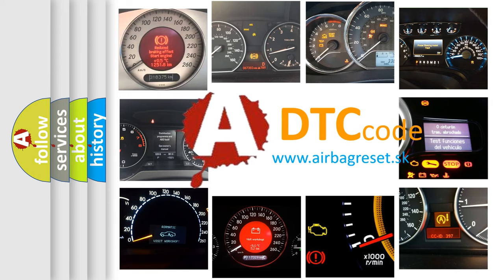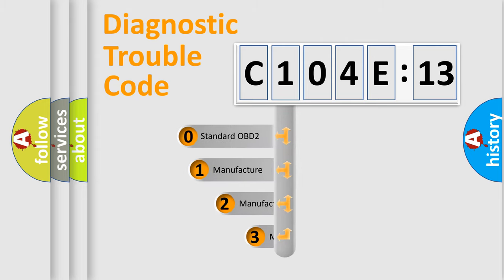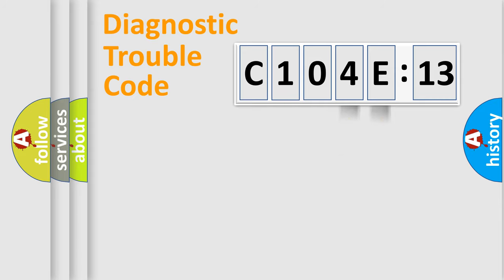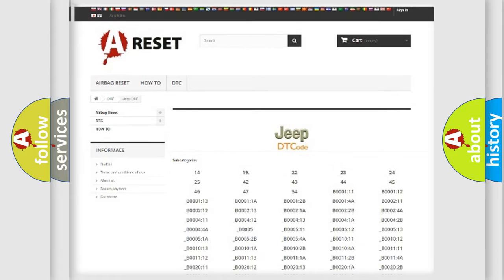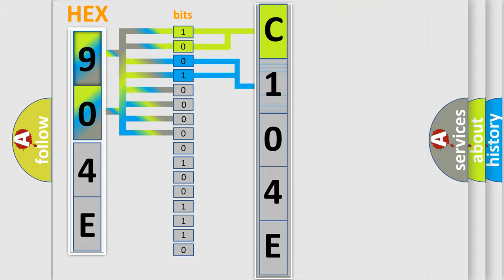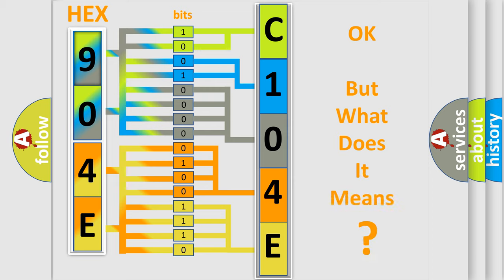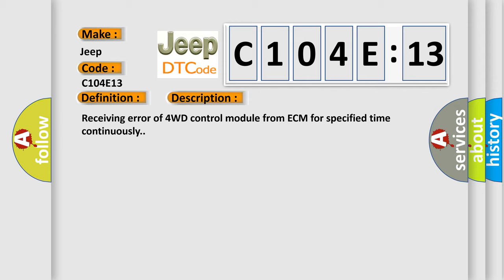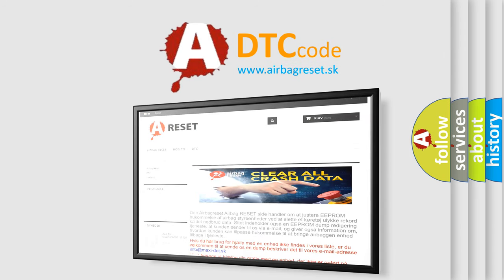DTC Jeep C104E-13 Short Explanation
Contents:
0:21 Basic DTC analysis according to OBD2 protocol standard.
1:48 Insight into programming
2:58 A diagnostically understandable description of the Diagnostic Trouble Code
3:05 Basic error definition

Make:
Jeep
Code:
C104E 13
Definition:
Lost Communication With ECM
Description:
Cause:
CANModule
Failure Type:
Circuit Open